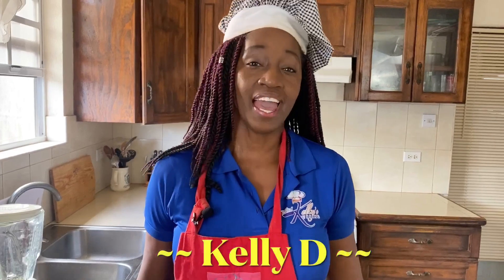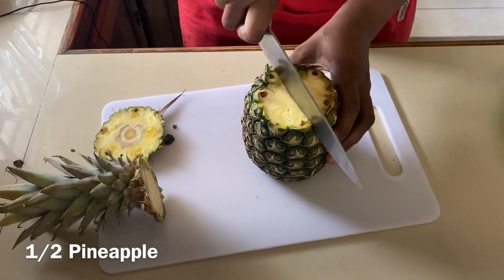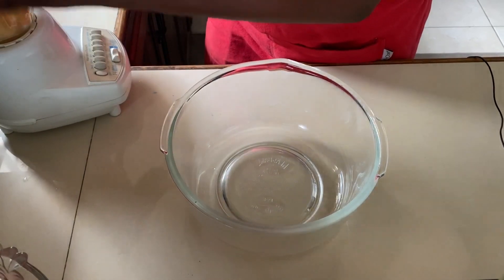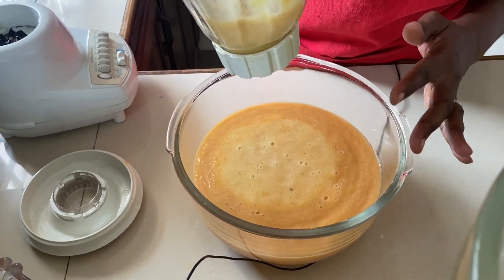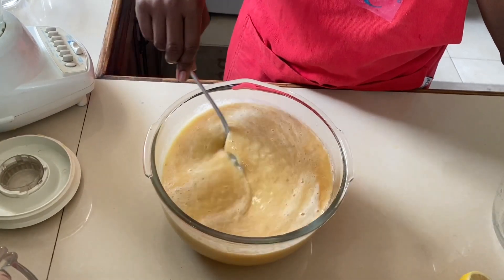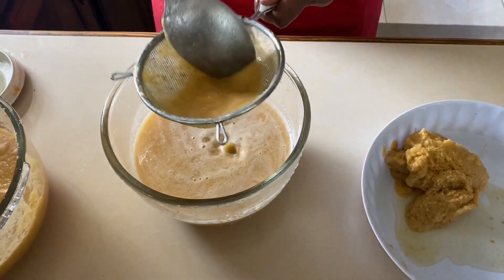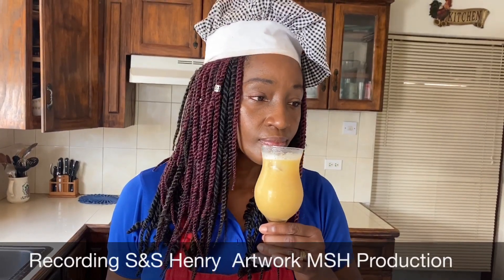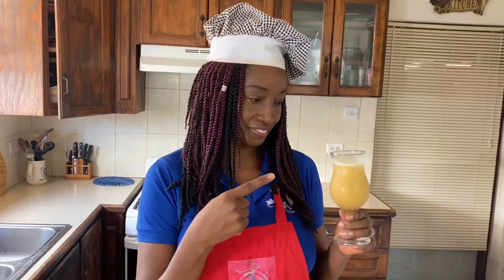How to make GUAV-Pn’ APPLE a la GINGER by Kelly Henry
Try this amazing drink today. Guava-Pn'Apple a la Ginger is a refreshing combination of Guavas, pineapple and ginger. Light or full bodied it is  favorite with everyone. The subtle ginger after taste really elevates this drink.